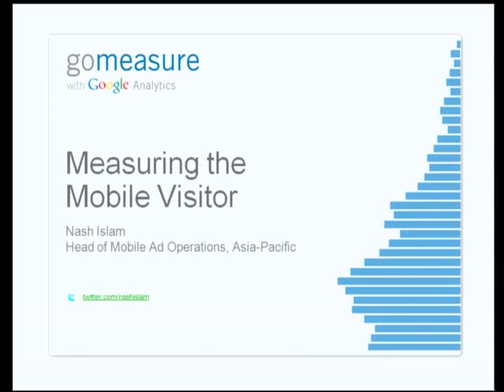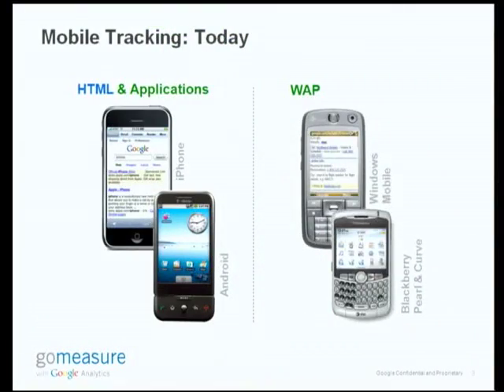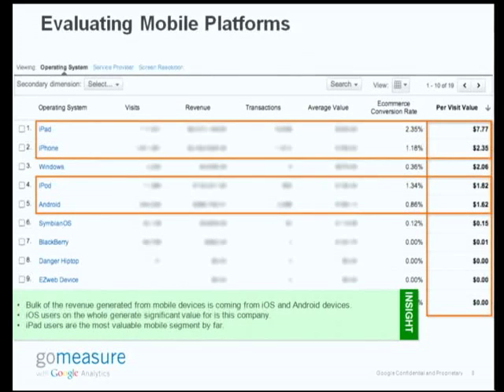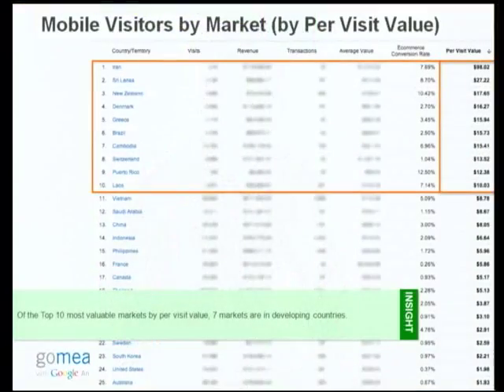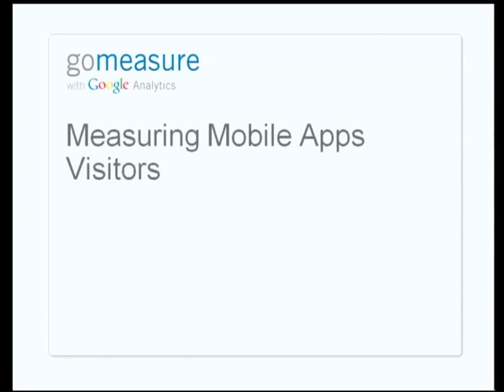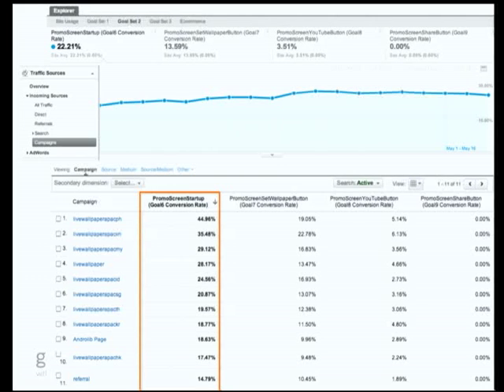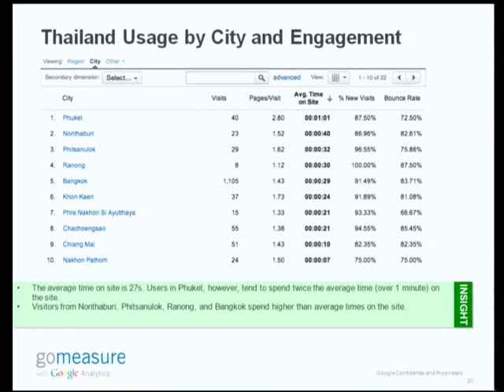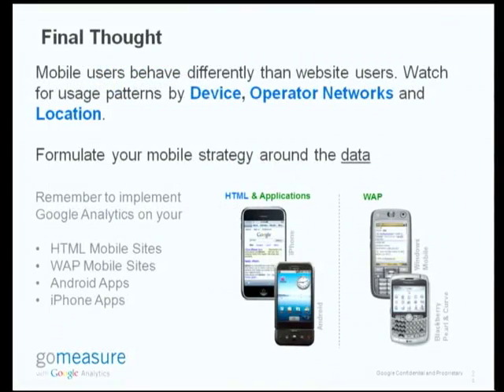GoMeasure with Google Analytics - 05 - Measuring the Mobile Visitor - Nash Islam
conversion rate, google analytics, mobile analytics, mobile tracking, multi-channel funnels, social analytics, web analytics. This was presented at the "GoMeasure with Google Analytics" events held in Singapore (Sep 6 2011) and Kuala Lumpur (Sep 8 2011).